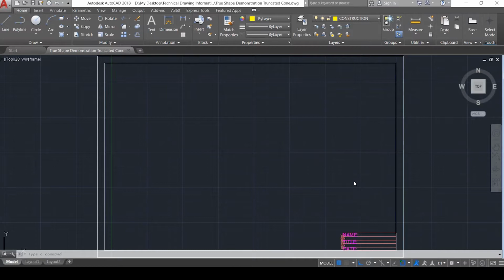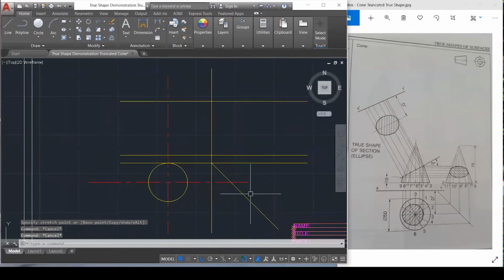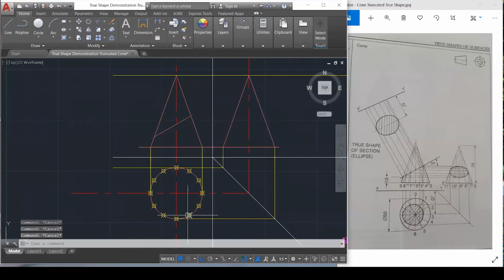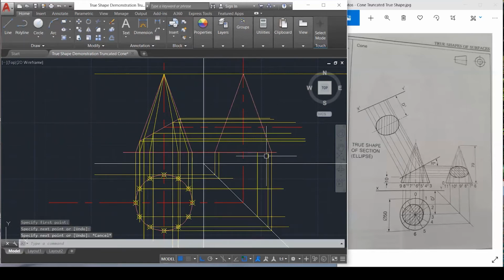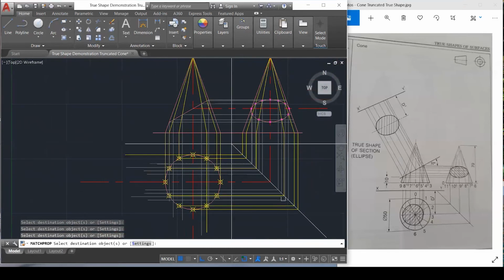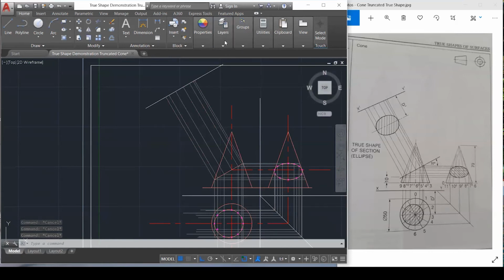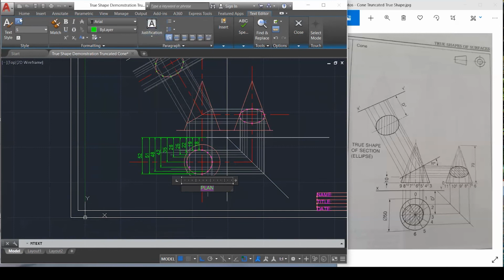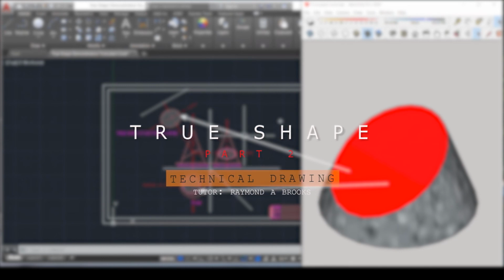AutoCAD: How to create a True Shape Construction [Truncated Cone]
Demonstration on how to create a How to create a True Shape for a Truncated Cone
I start the demonstration drawing at times 3:44
How to create a Pentagon Truncated Cone